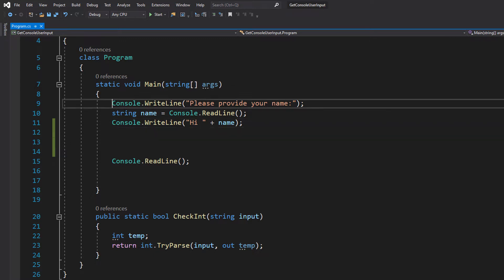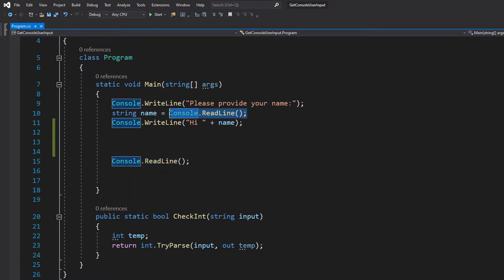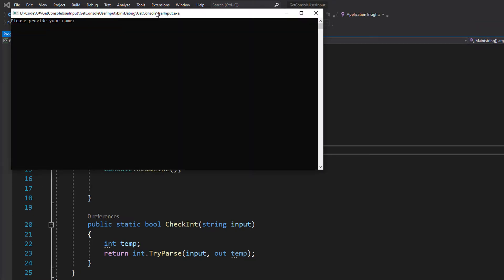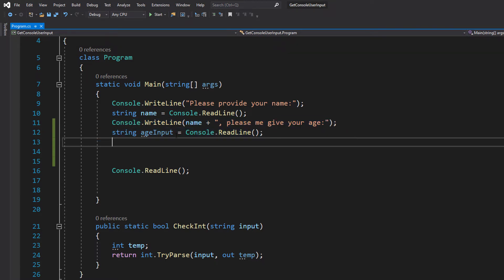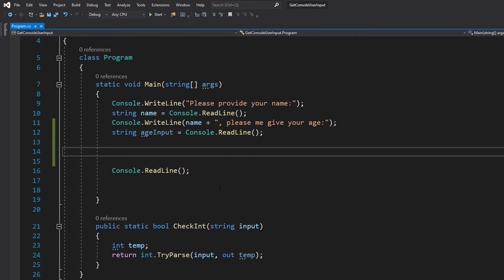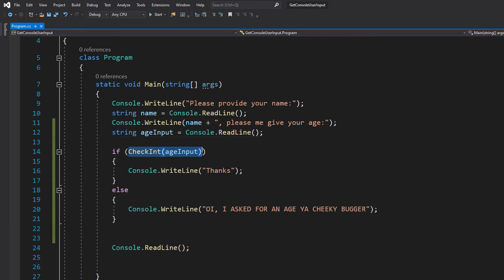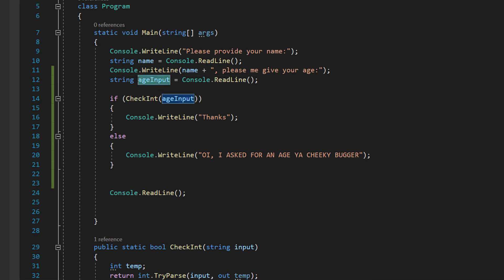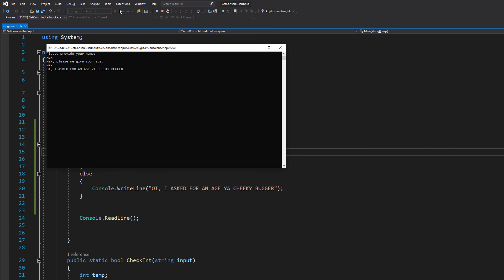How to Get User Input and Validate It Using C# (Simple)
Greetings, today we shall be looking at how to get user input, how to print that user input to the screen and how to validate the user input using a function. This tutorial works with all other C# validation tutorials I have posted, as they cover many ways to validate user input.

This tutorial is aimed at getting user input using a console application.

This tutorial is demostrating how to get user input and how to validate that input using a function. Please consult my other C# validation tutorials for more details on how we can validate data.